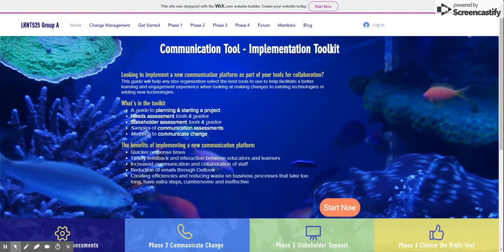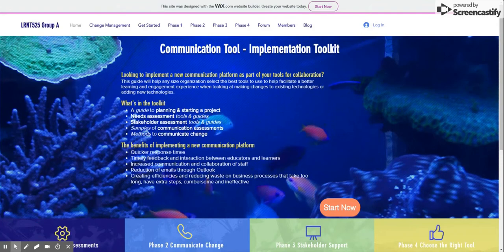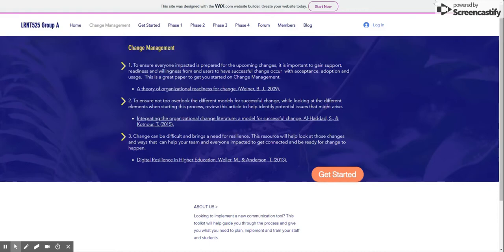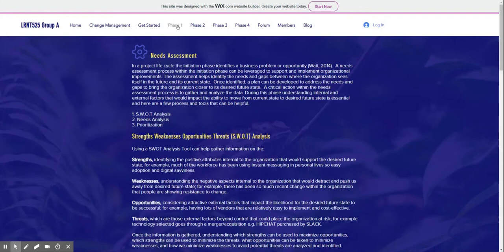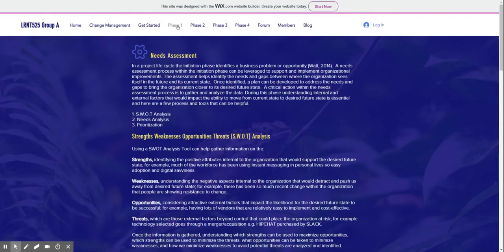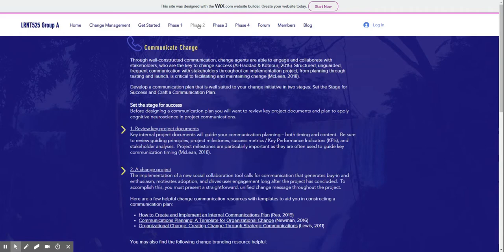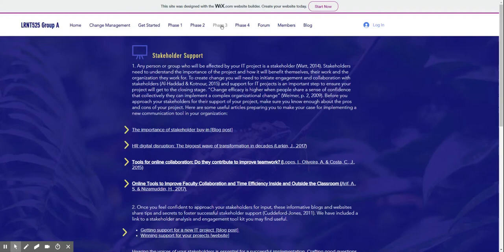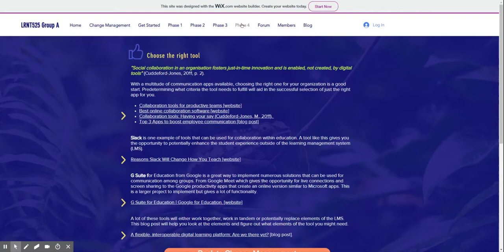How to Use this Toolkit